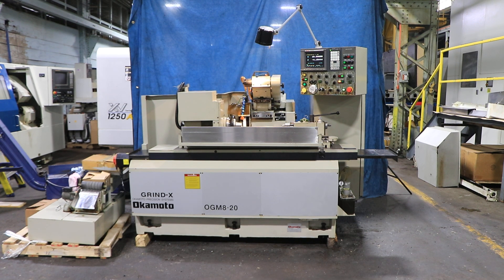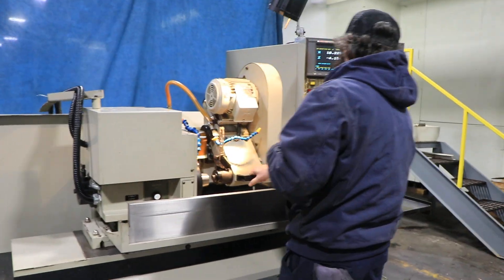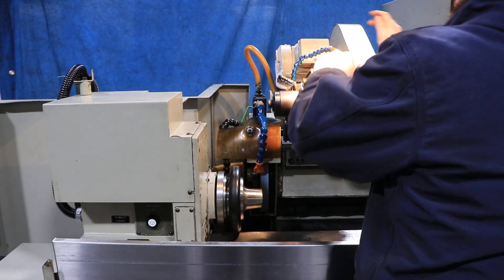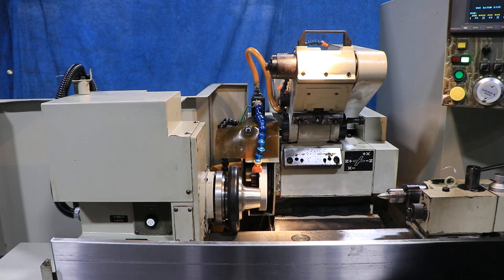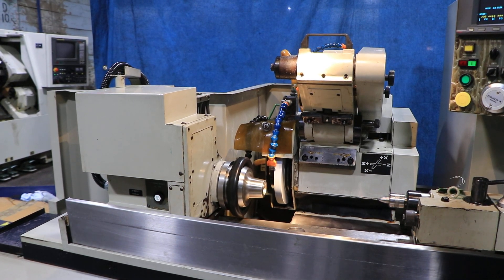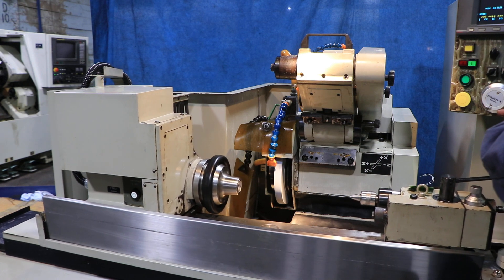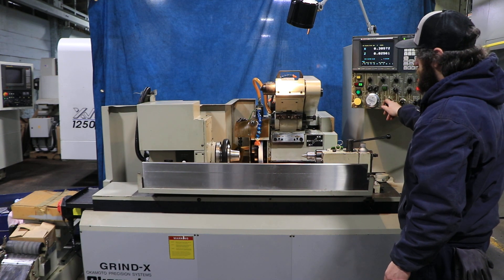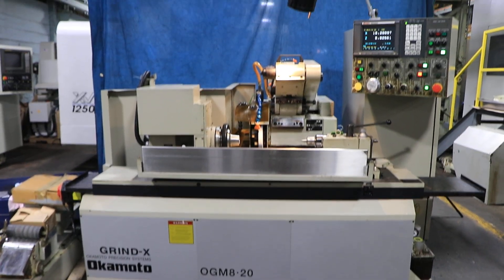8" X 20" OKAMOTO UNIVERSAL I.D./O.D. CYLINDRICAL GRINDER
8" X 20" OKAMOTO UNIVERSAL I.D./O.D. CYLINDRICAL GRINDER

** FANUC MDI CONTROL WITH MULTI-DIAMETER GRINDING CAPABILITY **

Model: OGM-820UB              New: 2012

"The OGM-NC III MDI Series Control grinds 1, 2 or 3 different diameters in all cycles,
 in any order - all in a single set-up.

Choose from 4 versatile grinding cycles.

 - (1) Plunge for rapid stock removal

 - (2) Shift-Plunge / Traverse for fast stock removal and fine finish

 - (3) Traverse with in feed at right end, 'eft end or both ends for fine finish

 - (4) Manual Traverse that eliminates the need for program input - saves time -
    ideal for single workpiece requirements"

The OGM' s Servo Driven Wheelhead is designed to withstand the rigors
 of high volume production work,  yet deliver consistent fine finish capability to "tenths".
 Its built-in rapid advance/ retract simplifies set-up - a real convenience feature.
 The wheelhead incorporates a cartridge type wheelspindle (Iubed for life) that provides
 the utmost in reliability and ease of maintenance.

Max. Table Travel 30"
Power Table Traverse Speed 0 to 160" IPM
Manual Pulse Generator 0.00001", 0.0001", 0.001"
Table Feed Motor:. 1.0 H.P. AC Servo
Table Swivel 0 – 9°

Wheelhead, Total Stroke (X-axis) 8"
Wheelhead Swivels +/- 30°
Wheelhead Automatic Infeed 0.00001" to 0.002"
Wheelhead Power Rapid Stroke 1.5"
Rapid Feedrate 160" IPM
Wheelhead Feed Motor:. 1.2 HP AC Servo

Grinding Wheel Size:. 12” x 1” x 5”
Grinding Wheel Speed:. 2,000/2,240 RPM
Grinding Wheel Spindle Motor:. 5 HP

Work Head Center Taper:. MT #3
Work Head Spindle Bore:. 0.5"
Work Head Spindle Motor:. 1 HP AC Servo
Work Head Spindle Speed:. 15 - 600 RPM
Work Head Swivel Angle:. +30 °/- 90°

Spindle stroke .0.8”

Approx. Floor Space Required 110” x 69” x 66”H

Equipped with:
Fanuc "Powermate G" MDI Control (See Description Above)
Fanuc Red Cap Servo Motors for the Axis Movements
Low Friction Material is Applied to the Sliding Surfaces
 of Slide Table & Wheel head.
Tailstock
5C Collet Chuck
Swing Down I.D. Grinding Attachment with I.D. Spindle
Coolant System
Machine is Wired for 3/60/220 Volts
Comes with a Separate Transformer for Different Voltages

** Exceptional Condition & Appearance - Original Paint **
** Arriving Soon to our Harrison, NJ Warehouse **
** In Stock, Sold with 30 Day Return Privilege **